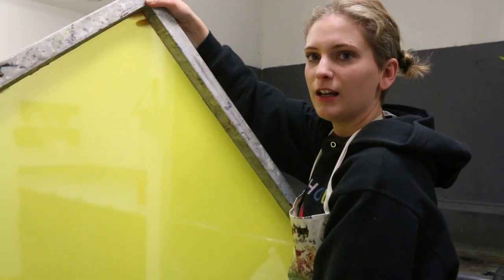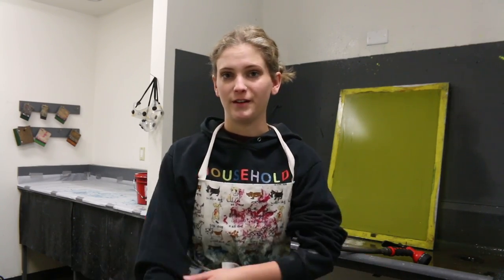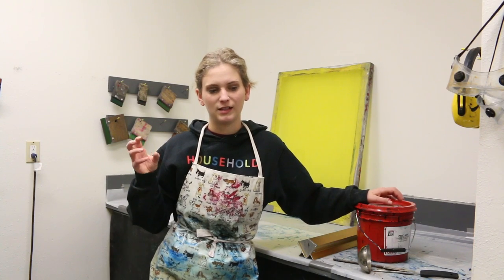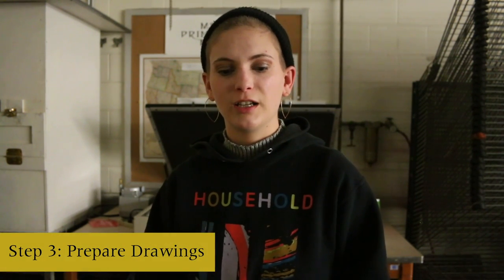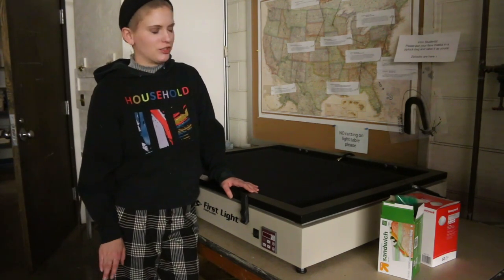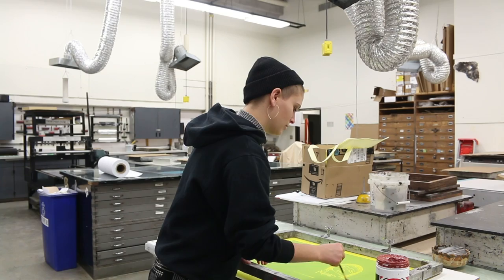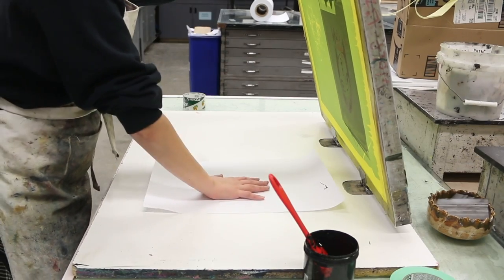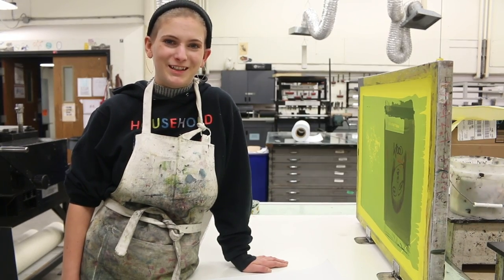How to Screen Print | Screen Printing Ideas By College Student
My daughter Amanda created this video for you which teaches you how to accomplish screen printing. She created this video for her college course.  This is a video that will show you how to screen print.  Screen printing is a printing technique whereby a mesh is used to transfer ink onto a substrate, except in areas made impermeable to the ink by a blocking stencil. A blade or squeegee is moved across the screen to fill the open mesh apertures with ink, and a reverse stroke then causes the screen to touch the substrate momentarily along a line of contact. This causes the ink to wet the substrate and be pulled out of the mesh apertures as the screen springs back after the blade has passed. One color is printed at a time, so several screens can be used to produce a multicoloured image or design.
There are various terms used for what is essentially the same technique. Traditionally the process was called screen printing or silkscreen printing because silk was used in the process. It is also known as serigraphy, and serigraph printing. Currently, synthetic threads are commonly used in the screen printing process. The most popular mesh in general use is made of polyester. There are special-use mesh materials of nylon and stainless steel available to the screen printer. There are also different types of mesh size which will determine the outcome and look of the finished design on the material.
INSTAGRAM Name: frostylifechannel
TWITTER Name: FrostyLife
If you are still reading this make a comment and tell us your favorite form of art.
Welcome to my family and pet vlog.  I love to create videos about pets and family.  I also like to help people so I create a lot of HOW TO videos.  Once in a while I will also create a product review video.  I share a PET and FAMILY vlog with weekly uploads.   My Frosty Family is based in Northern Minnesota. We are a married couple with an empty nest.  We have three adult daughters, three cats and a dog, and two of our daughters also have dogs that are featured on this channel. Kallie is our eldest daughter and has her own house.  Kayt graduated from college, is married to David, and works as a full time paramedic. Kayt has a college degree in Public Relations. Amanda is a sophomore in college and lives in an apartment with a roommate. I love to post daily photos on my Instagram site and invite you to join in the fun.  My FROSTY Life website also has the latest photos posted. This website was created by Kallie and has all of the details about each of the pets.
Our business street address is:
1  1st Ave SE #511
Stay Frosty.